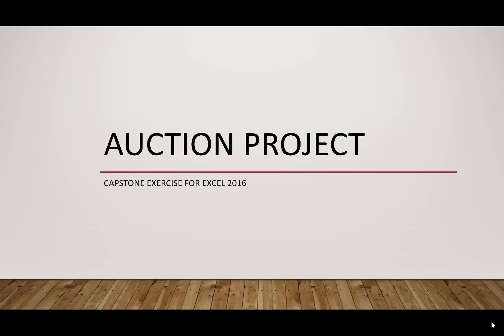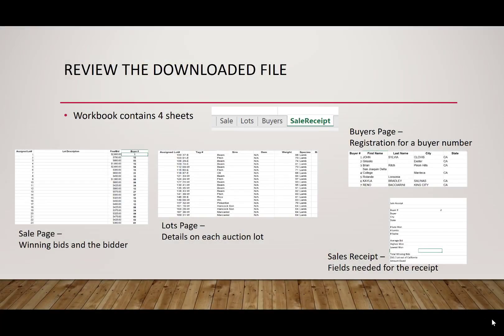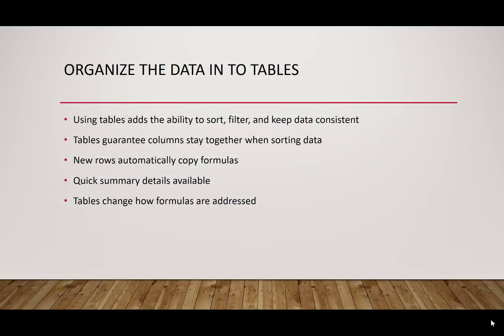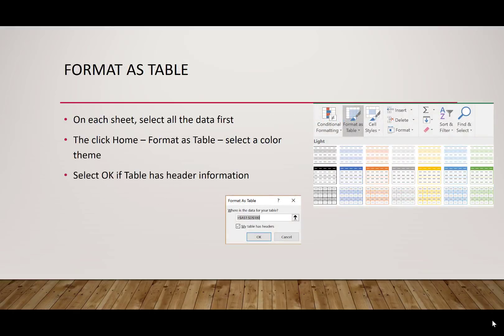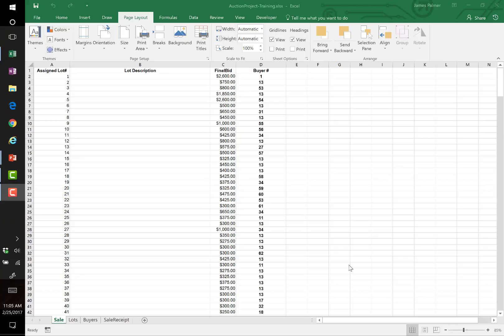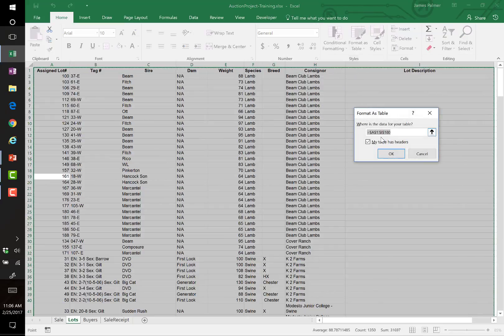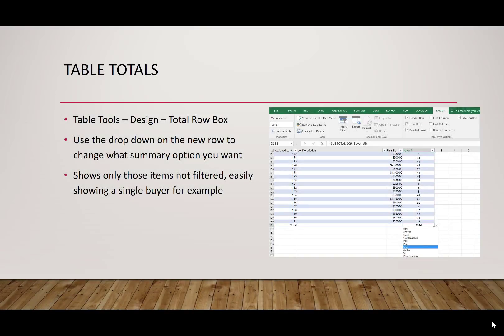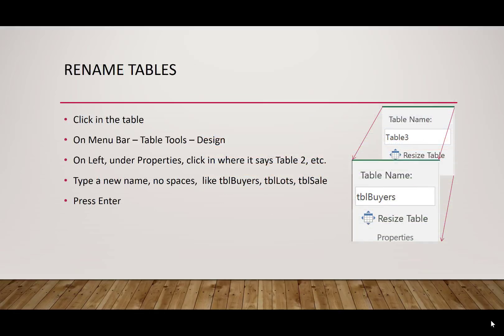Auction Sales part 1